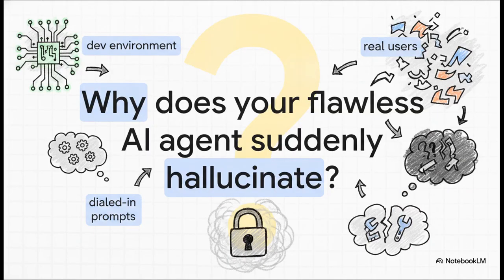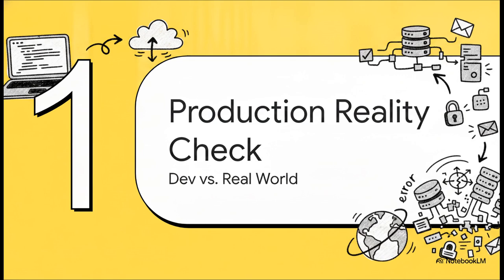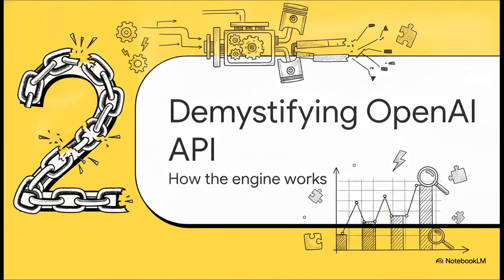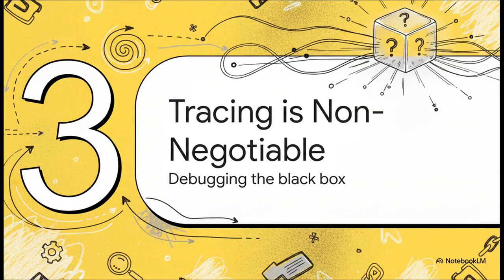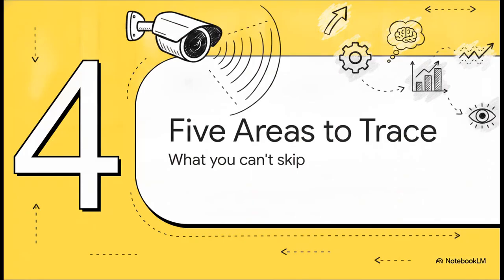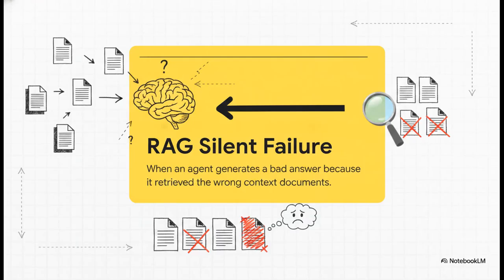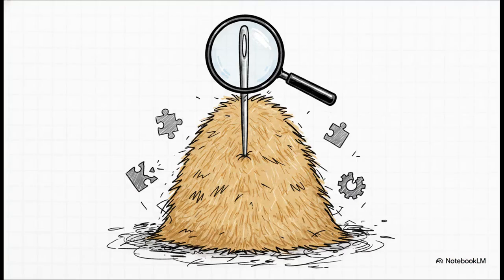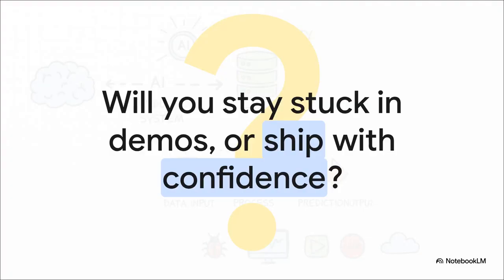Stop Building Demos: Architecting Production-Ready AI in 2026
Building a cool AI demo in a Jupyter Notebook is easy. Deploying a scalable, reliable, and secure AI application to thousands of users is a completely different game.

In this video, we bridge the gap between "Prototyping" and "Production." We cover the essential engineering practices required to take your LLM applications out of the sandbox and into the real world. We will explore the modern LLMOps stack, focusing on critical areas like robust evaluation pipelines, performance monitoring, caching strategies to reduce API costs, and handling rate limits gracefully.

If you are a software engineer or data scientist looking to deploy enterprise-grade AI, this is your complete blueprint.

💡 WHAT YOU WILL LEARN:

How to transition your codebase from experimental scripts to production-grade architecture.

How to build automated evaluation pipelines to ensure your AI's responses don't degrade over time.

Strategies for observability so you can trace exactly where and why a model failed in production.

Cost-saving techniques like semantic caching and request batching.